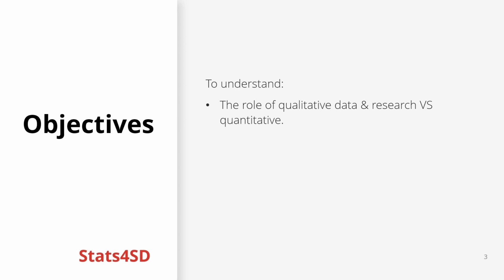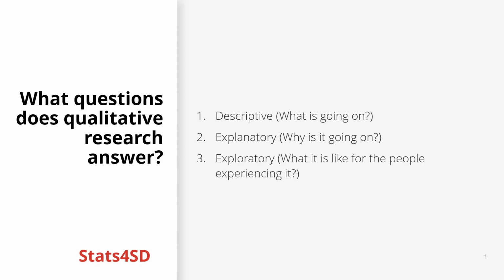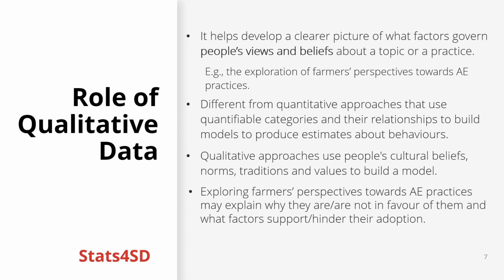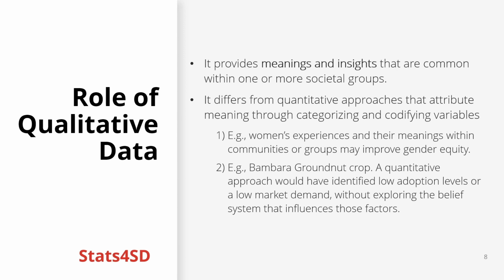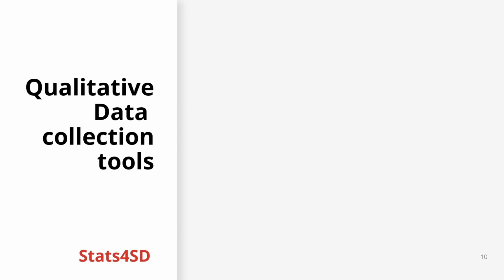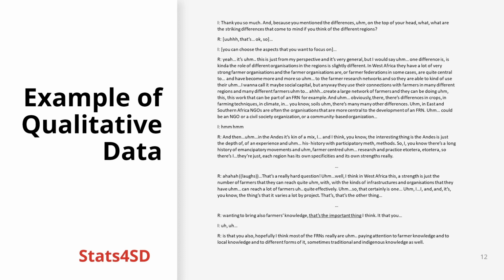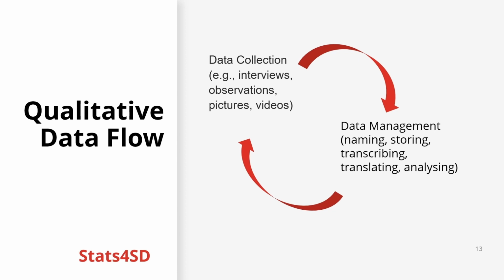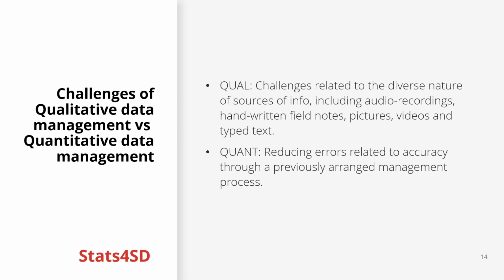Role of Qualitative Data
This video, the first in a short series on qualitative data management, explains the role of qualitative data and qualitative research. It also compares the data flow and features of qualitative and quantitative data.

This video is presented by Romina De Angelis, a Social and Qualitative Research Methods Specialist at Stats4SD.

Contents:
00:00 - Intro
00:45 - Purpose of qualitative and quantitative research
01:32 - Questions that qualitative research answers
02:04 - Role of qualitative data
06:17 - Qualitative data collection tools
06:39 - Features of qualitative data
07:37 - Example of qualitative data
08:31 - Qualitative data flow
09:57 - Challenges of qualitative vs quantitative data management
11:40 - Useful resources